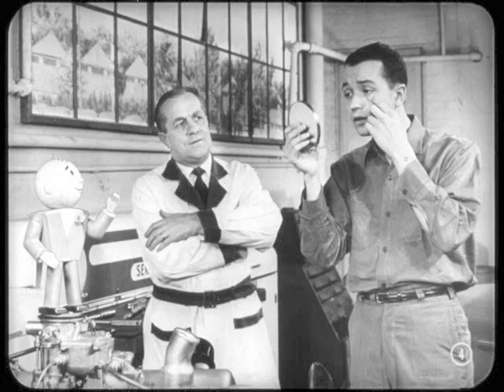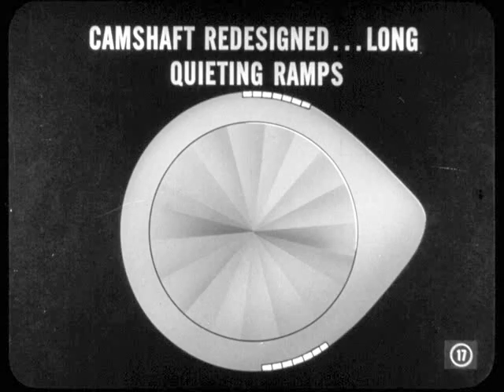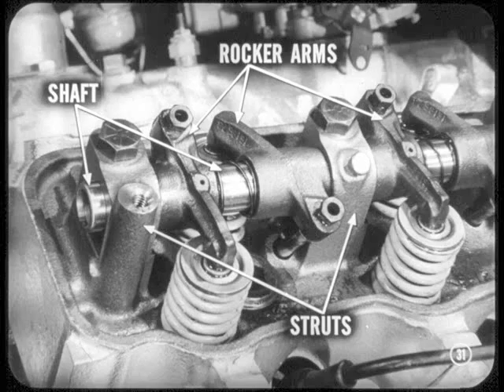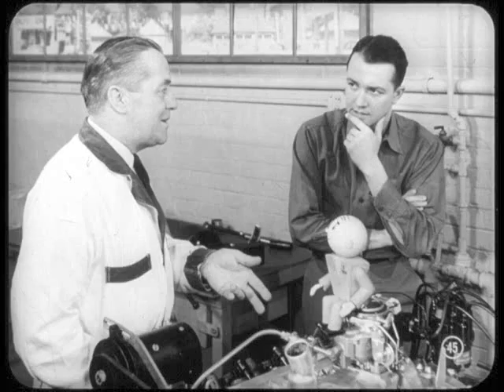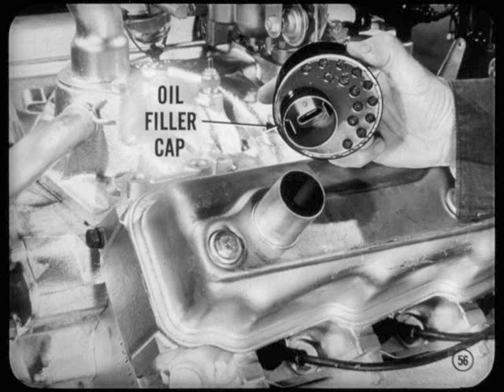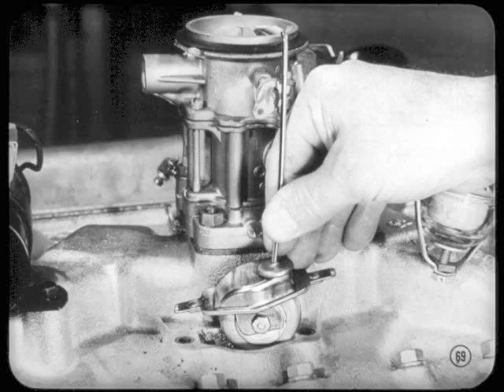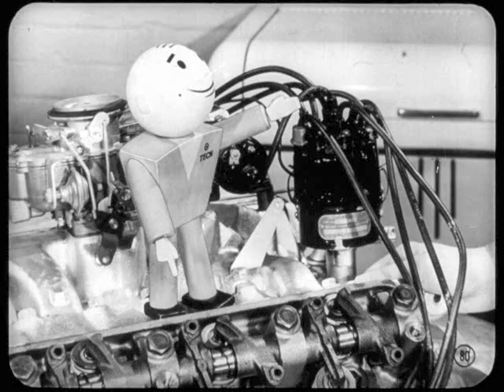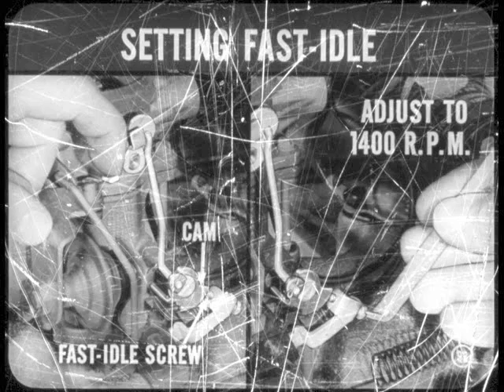Chrysler Master Tech - 1956, Volume 9-4 The New Plymouth V-8 Engine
MTSC - 1956, Volume 9-4 The New Plymouth V-8 Engine